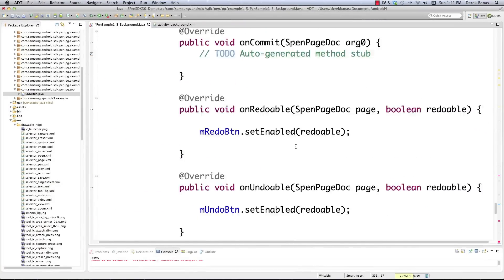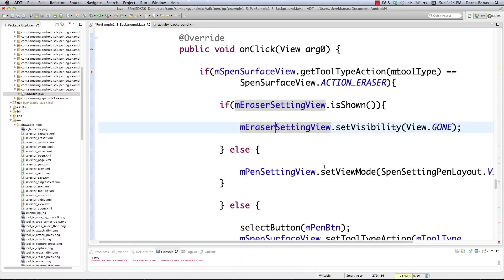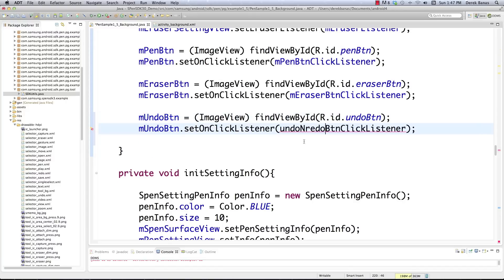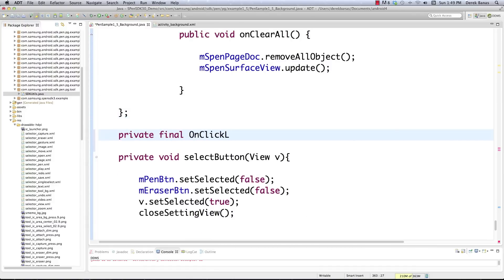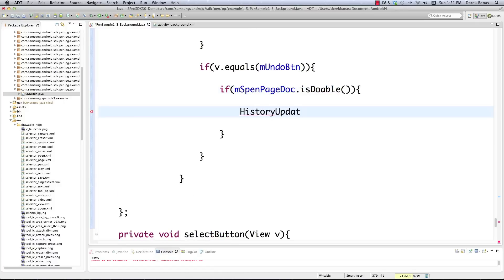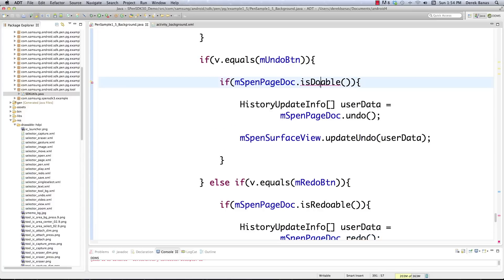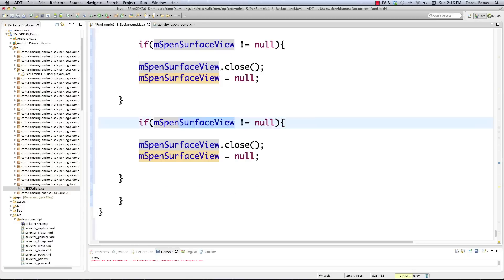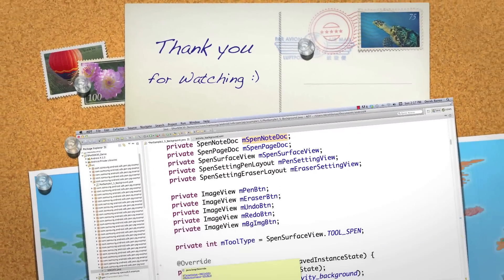Samsung Mobile SDK 9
The Requirements for Entering the Samsung Smart App Challenge can be found

I'm very excited to provide you with my Samsung Mobile SDK Tutorial! Over the next few videos I cover: the Samsung Mobile SDK.

Thanks to the nice people at Samsung and the Samsung Smart App Challenge, who are giving away $1.1 Million in prizes.

I'll also be offering a give away. Between now and November the 30th, sign up for a free Samsung developer account and you will be eligible to win a Samsung GALAXY Note 3 device or one of three Samsung GALAXY Gear smart watches. I will choose a winner at random.

After you signup for the Samsung developer account, leave a comment on my website stating that you signed up. That is all!